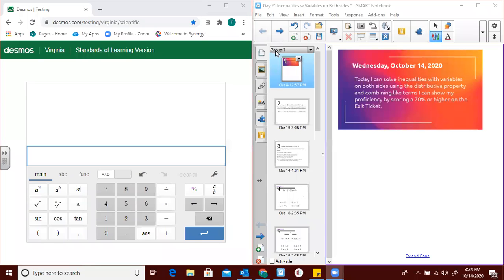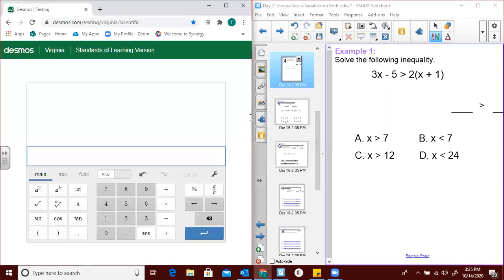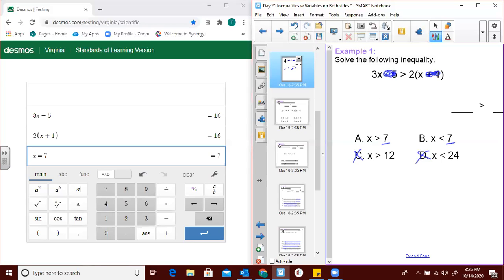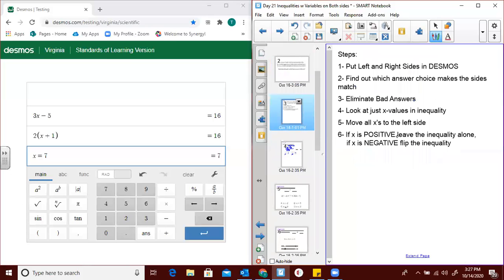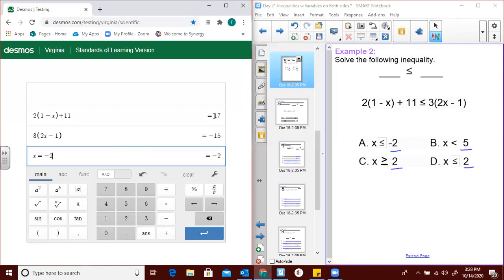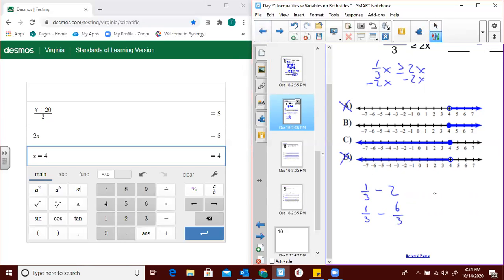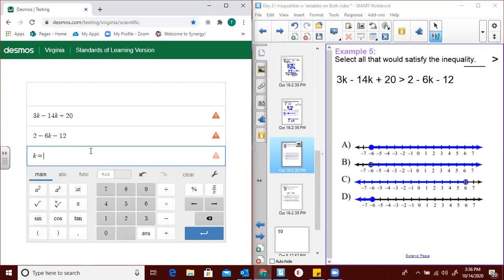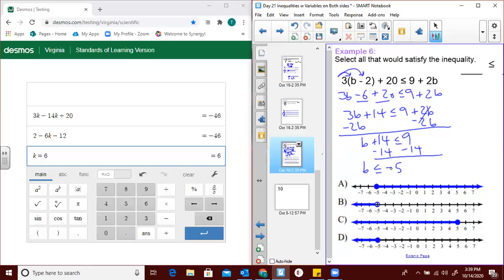10/14 Solving Inequalities with Variables on Both Sides